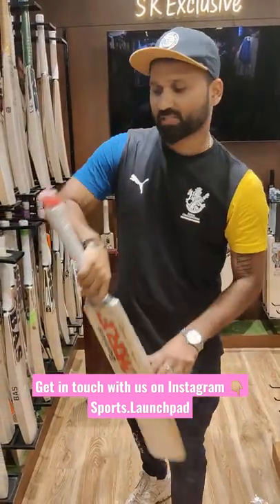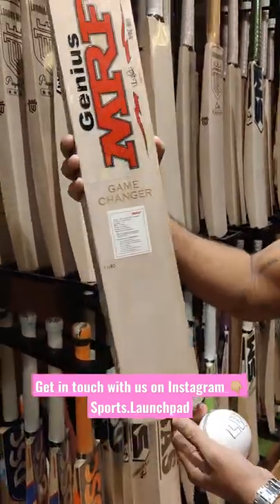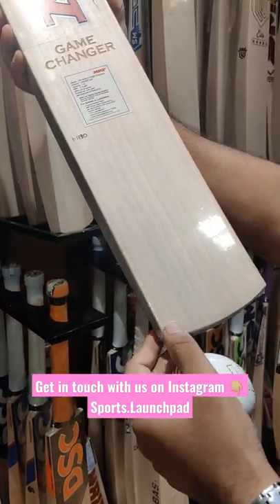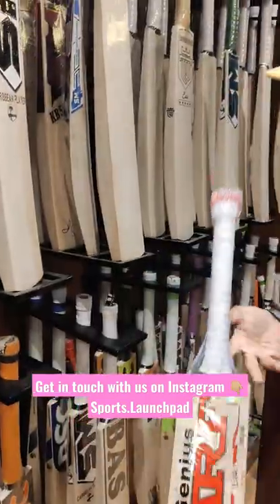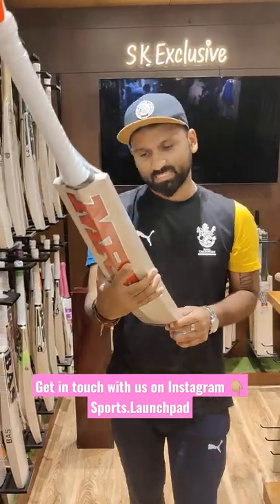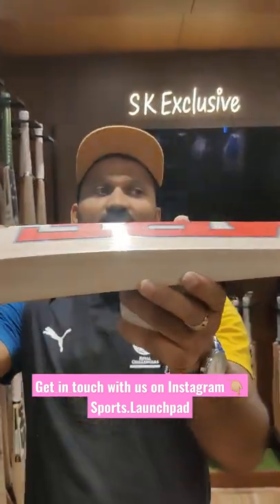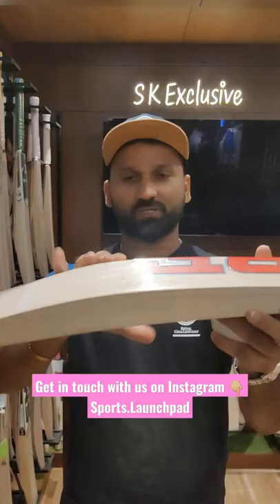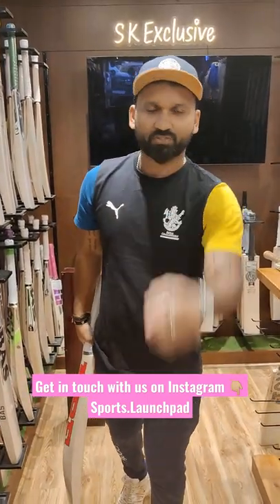Original VIRAT KOHLI bat that he uses in int'l cricket 🏏 | GAME CHANGER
Here's the ORIGINAL bat used by the great VIRAT KOHLI in international cricket. What a powerful bat.